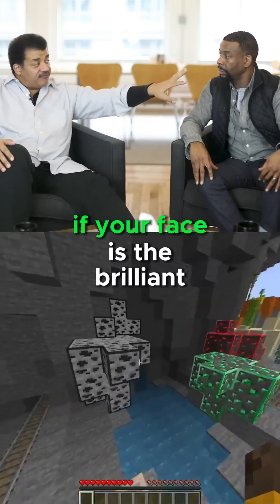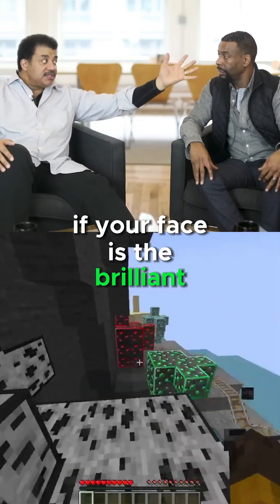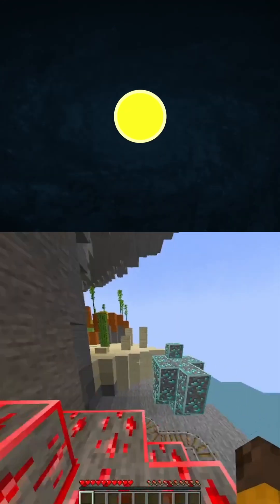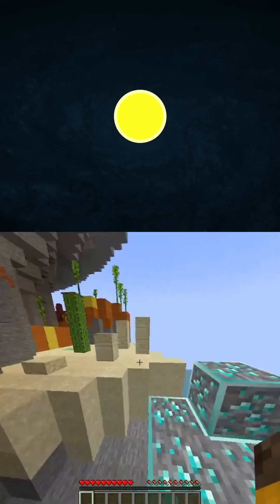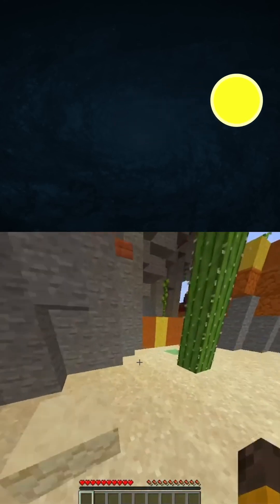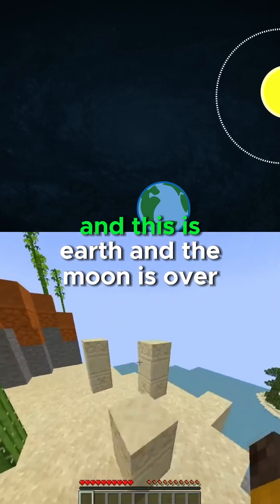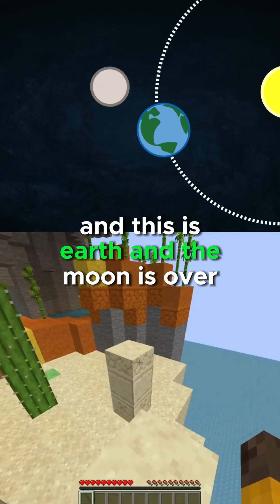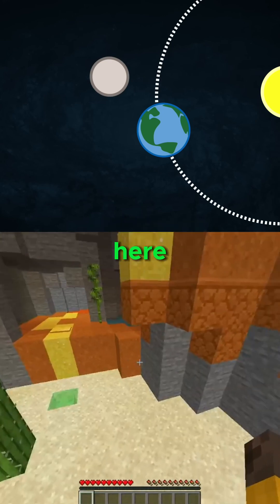Neil deGrasse shows the true shape of the earth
Neil deGrasse Tyson takes on the subject of our spherical world, and this time he has not only science but history on his side.